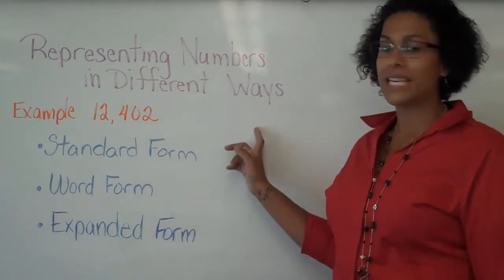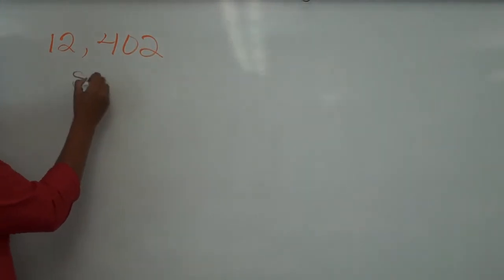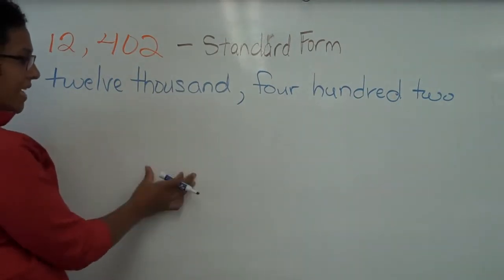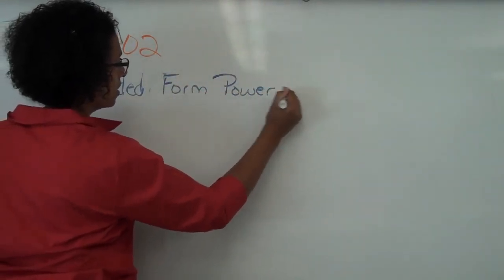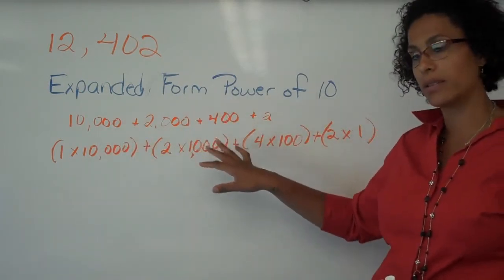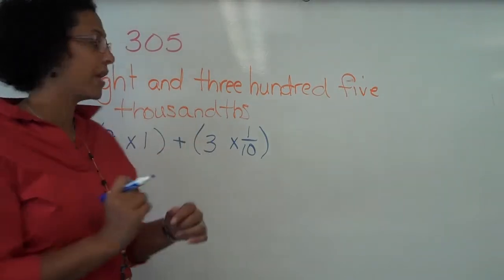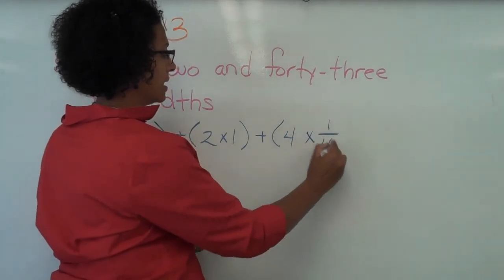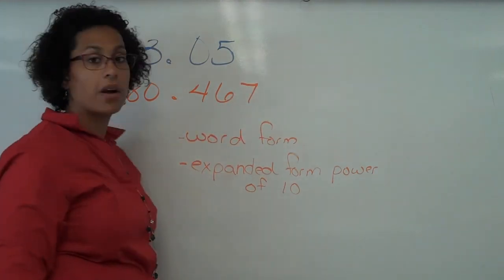Representing Numbers in Different Ways by Mrs. Rodriguez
representing numbers different ways mrs rodriguez